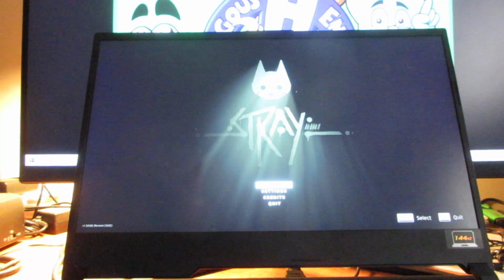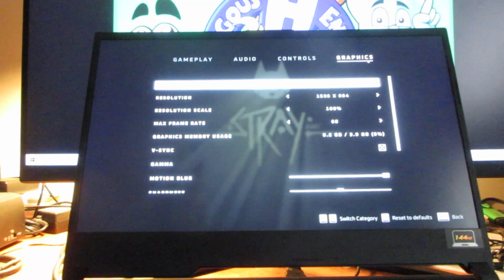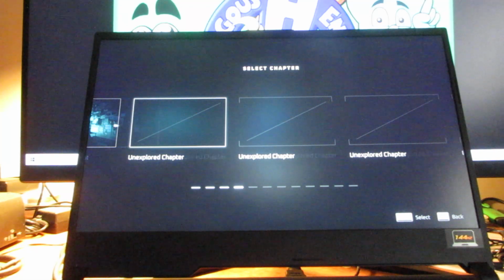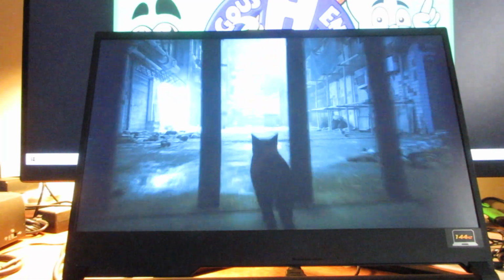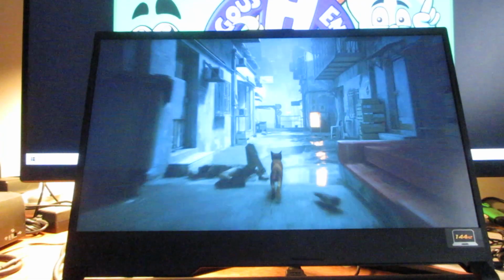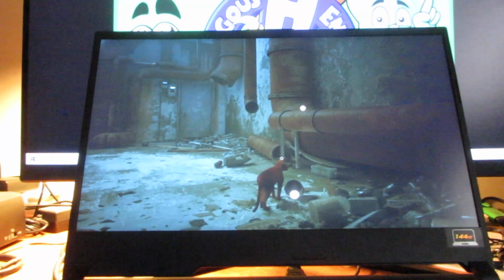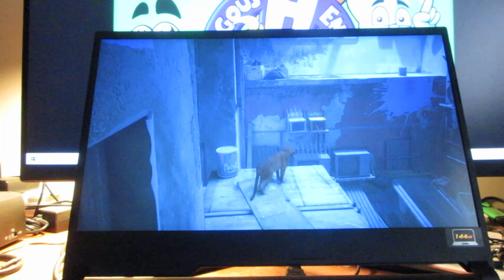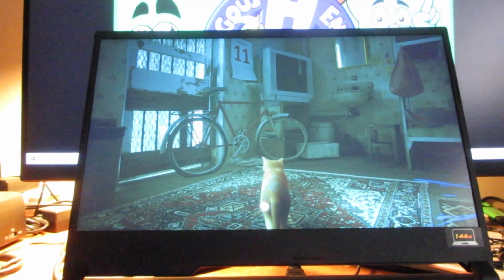"Stray" Walkthrough Part 3 (Level 2 "Dead City" Part 1 of 3) (Read Description)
Welcome back everyone to more of "Stray" walkthrough, more of this game, here is the second level of this game, this one is called "Dead City", one of the things that I show in this video before starting the next level is "Settings" and "Level Selection" screen (if you want to continue where you left off, start a level that you are on all over, unselected chapter which means level that you have not yet gotten too, etc, also the last level bit of the first level).  In "Dead City" in this video is helping the "Cat" make his way across the "Green Swampy Water", use a "Pail Bucket" to stop the fan (to prevent yourself from getting killed by the fan, also not let the fan slow down your progress in your path), scratching more carpets (by pressing R1 and L1 if you're playing the "Playstation" version of this game), so much more.

In this video:
0:01 Settings and "Level Selection screen" (as well as last little bit of previous level).  (Skip to 4:35 for next level)
4:39 Level 2 "Dead City" (level title).
4:50 Make your way forward up onto the dumpster, make your way forward and approach the "Swampy Green Water".
5:39 Hop onto the barrels and platforms and make your way to the "Chain Link Fence" (path on right to "Chain Link Fence").
6:24 Go to "TV Screens" (that say "Follow me on it"), jump and make your way through the opened window
6:44 Pick up the "Pail", use "Pail" to stop "Fan", make your way through the "Fan".
7:34 Push the "Paint Cans" off the edge, push one of the "Paint Cans" off the edge (to break window, make your way through the window).
8:55 Scratch more "Carpets", drink water from the "Dish Bowl"
9:53 Go through "Boarded Doorway" (End of video afterwards).